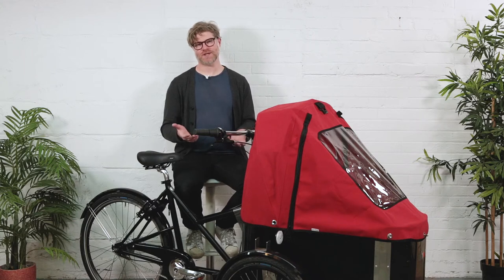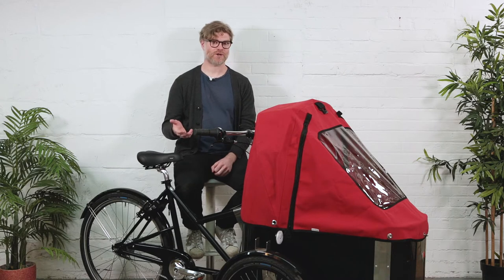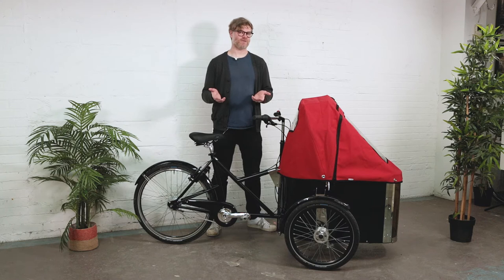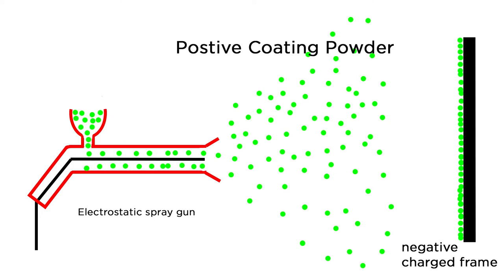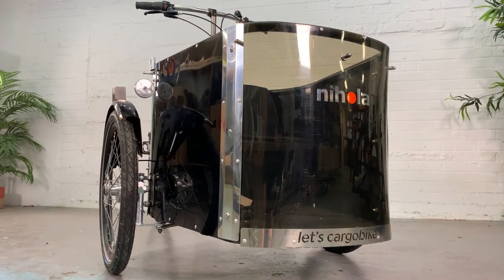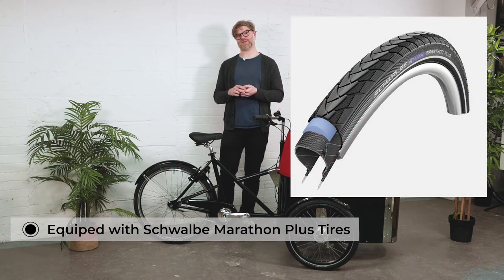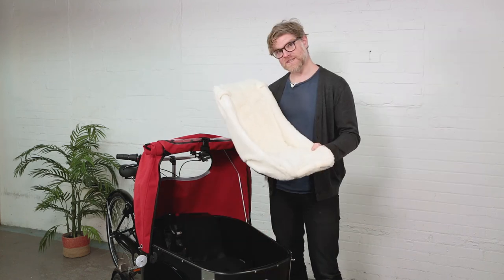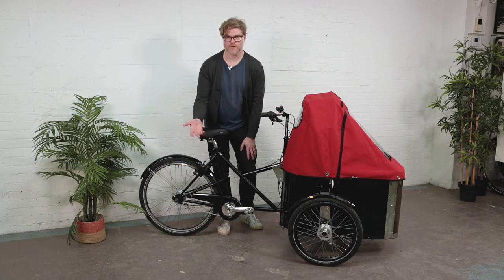Nihola Family Cargo Bike Overview [CC]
Our most popular cargo bike at Curbside, the Nihola Family is also the most popular "car" in Copenhagen. And it's easy to see why! It's lightweight, fast, maneuverable, low maintenance, and easily fits two kids and a stack of shopping. Follow Eric as he goes over this extraordinary piece of machinery!